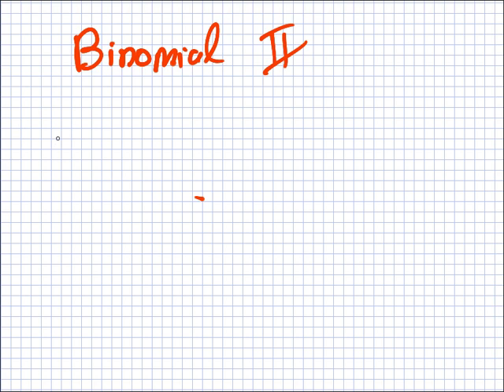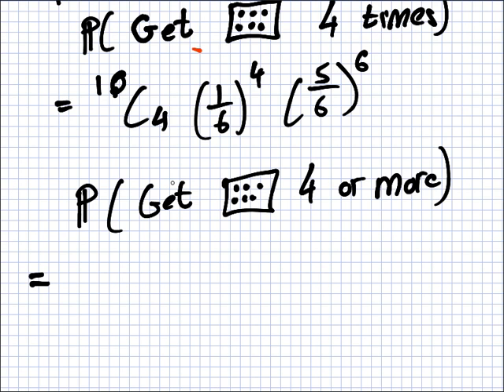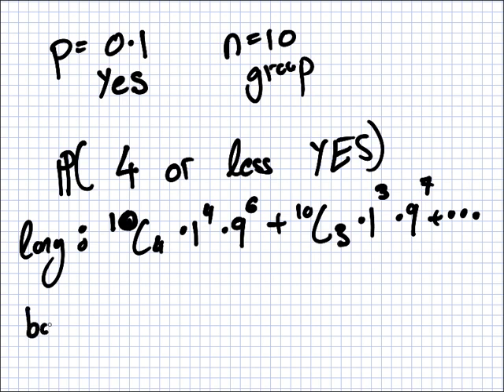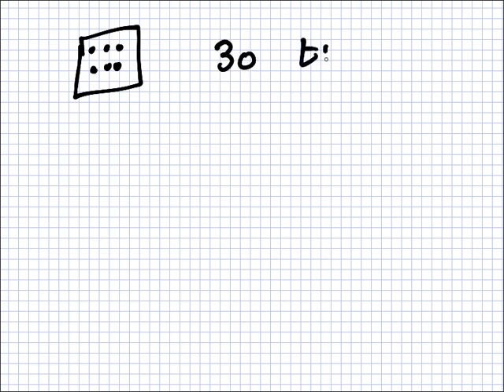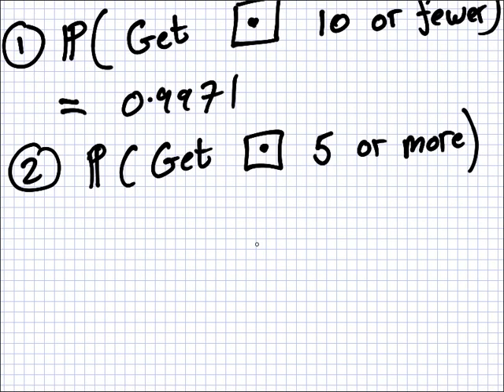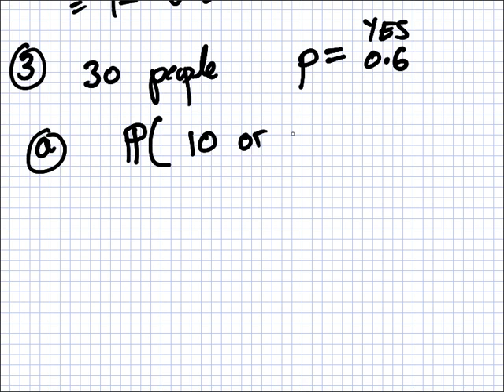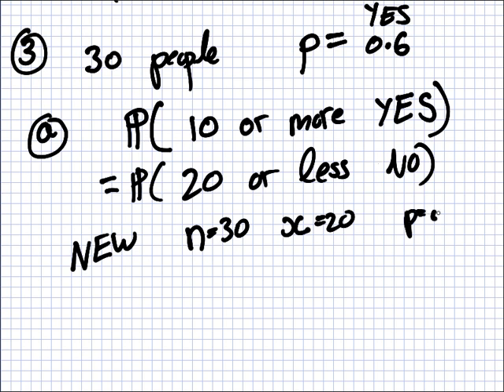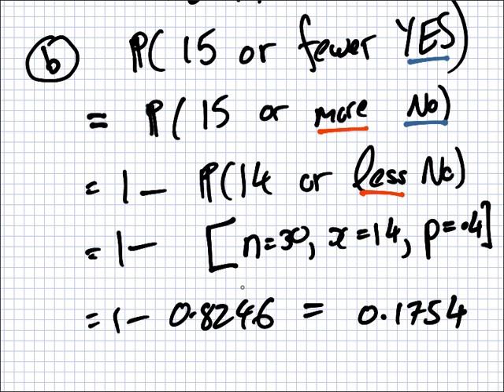Maths for Science | 1819 Intake 1 | Lesson | Binomial with large N | 27-02-2019